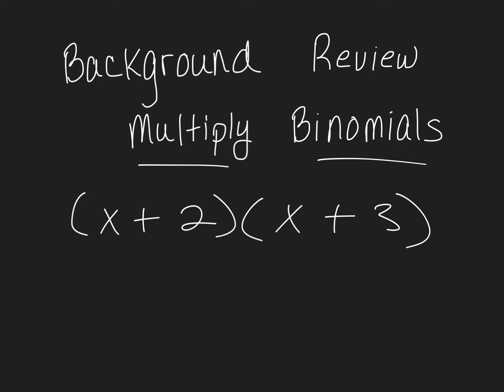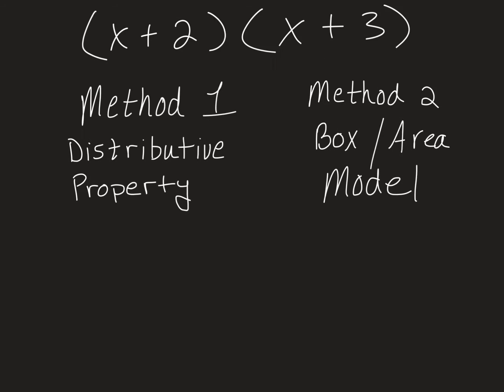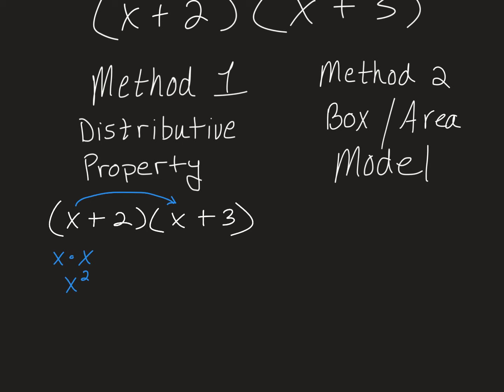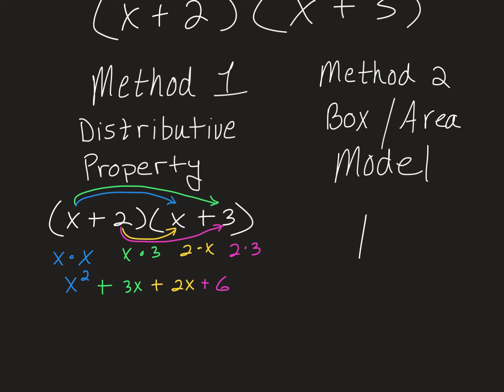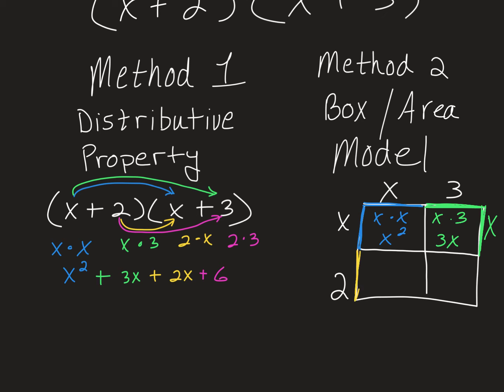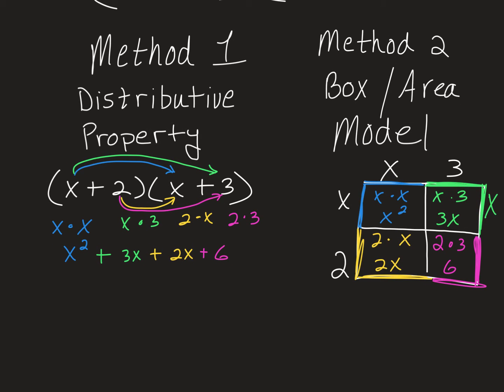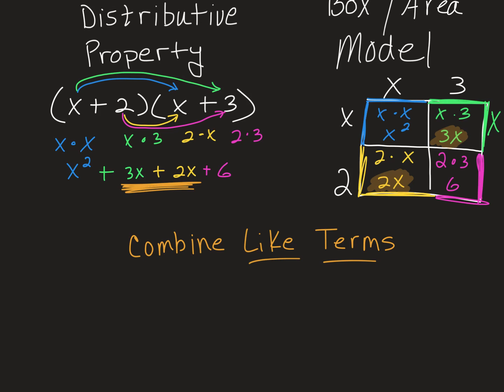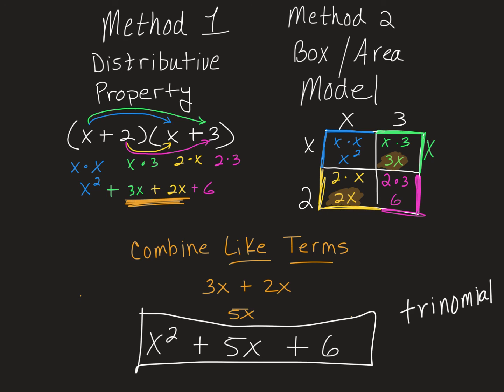Background Info for Intro to Multiply Binomials .mp4